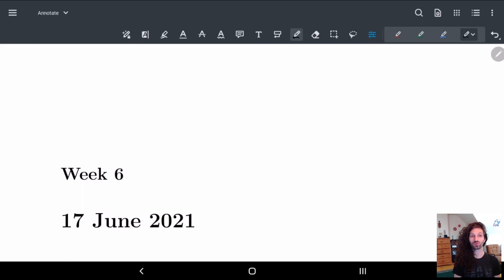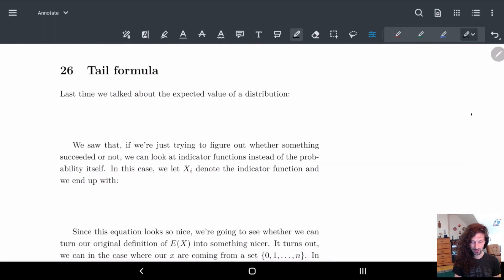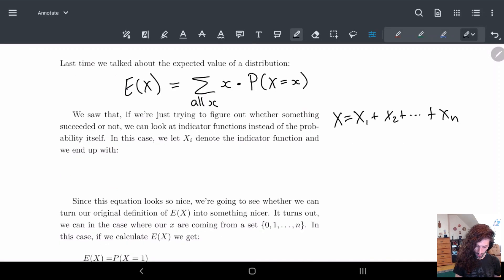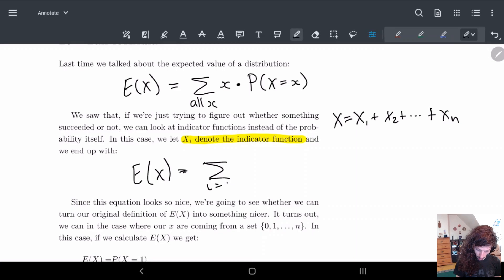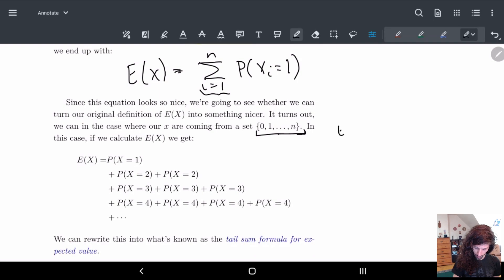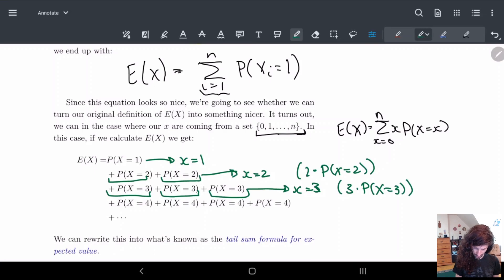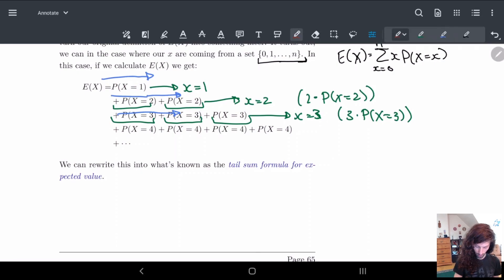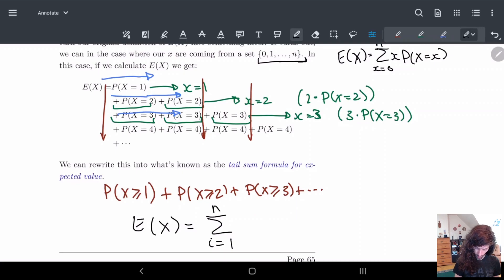26 Tail Formula - Part 1 | Definition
We give a definition of the tail formula.